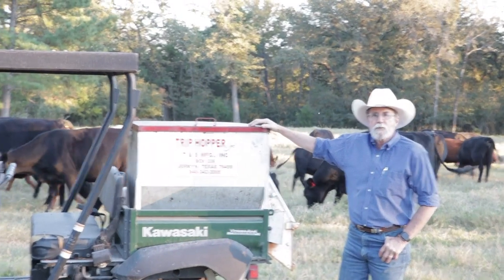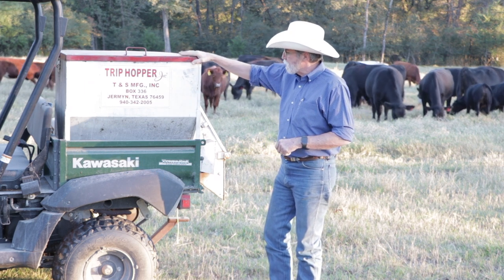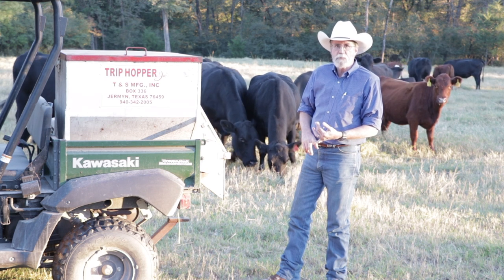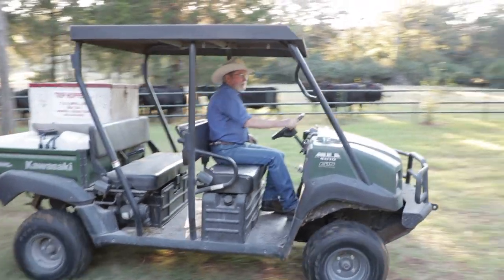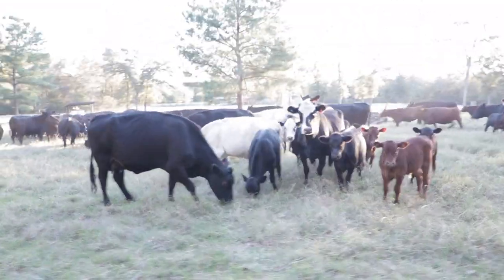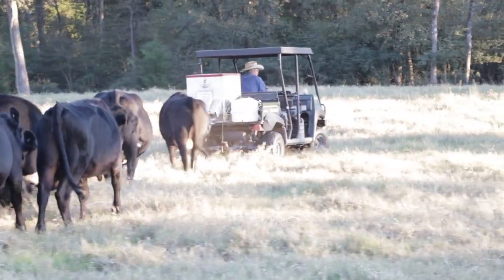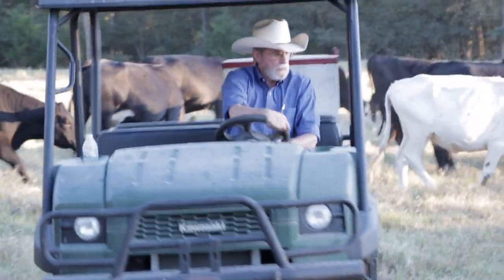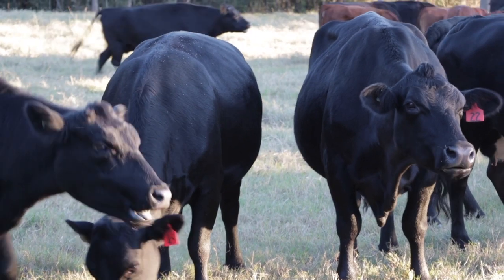Cattle Feeding Considerations | Regenerative Ranching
The cube feeder i have is called the Trip Hopper Jr. Its made by T&S Mfg, Inc, Box 336, Jermyn, Texas 76459, Phone